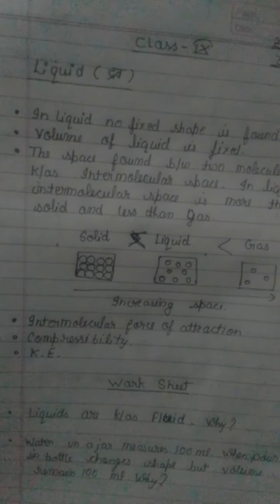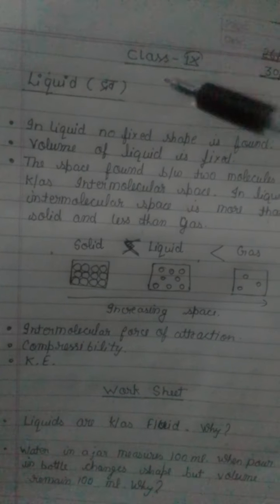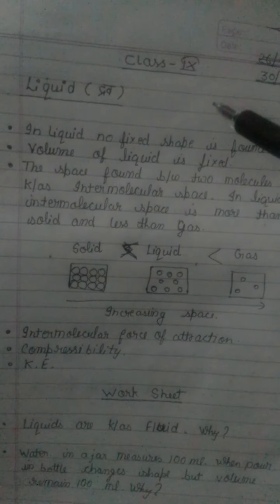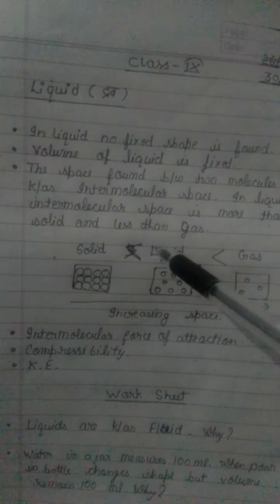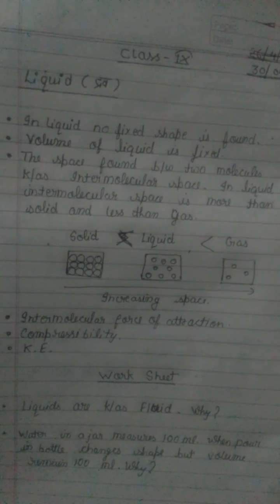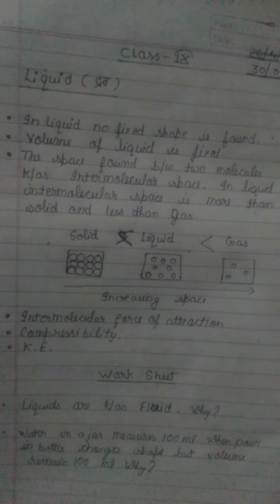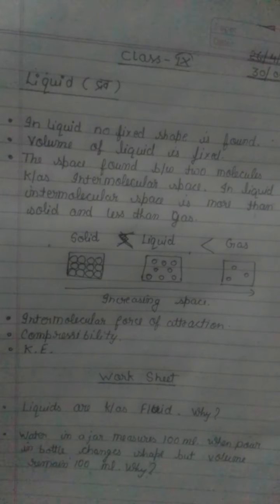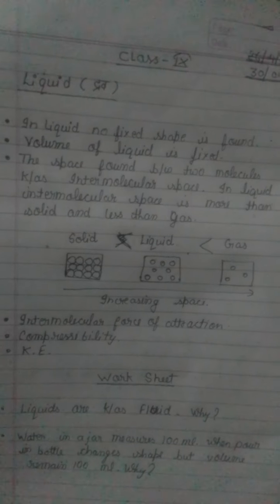Class 9 Chemistry 304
Liquid